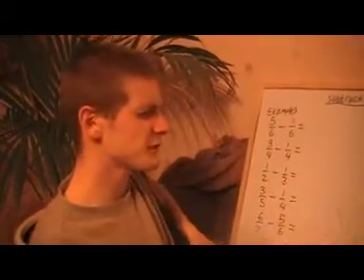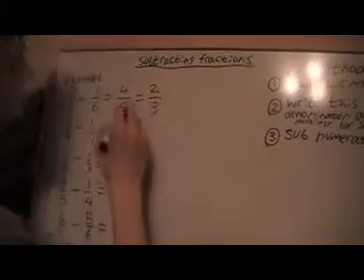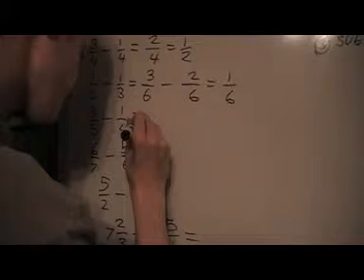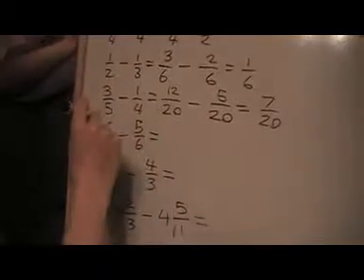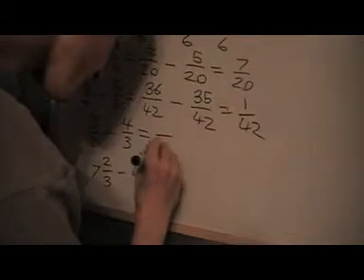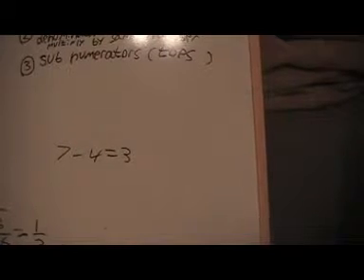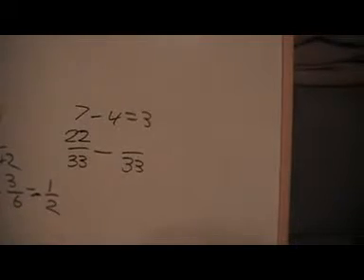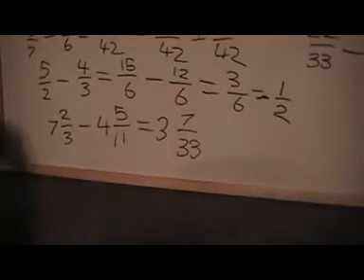subtracting fractions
this video shows you how subtract fractions and gives plenty of examples just like the adding video it shows you how to work with all types of fractions and the method is similar